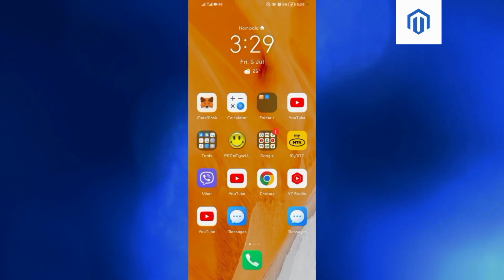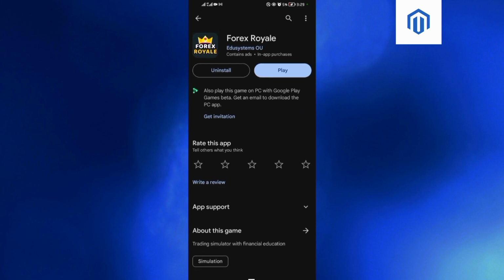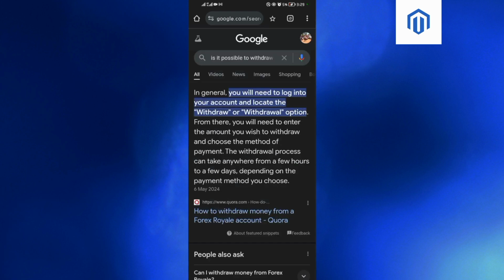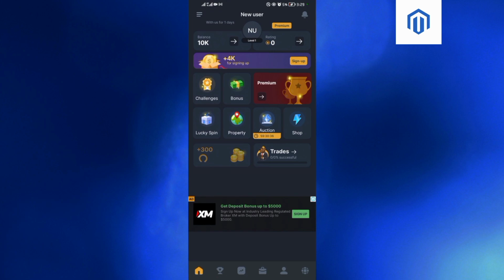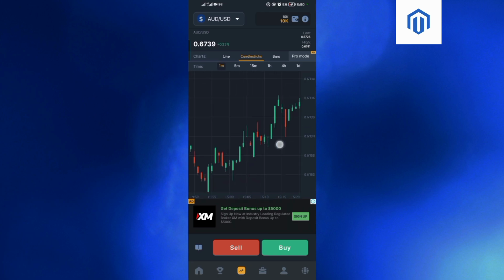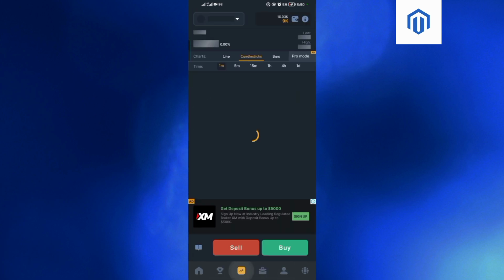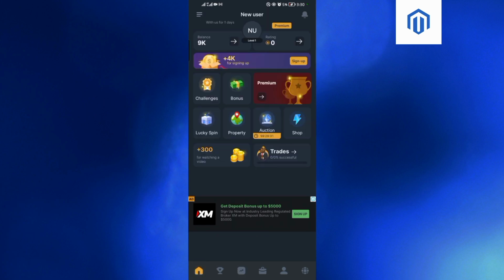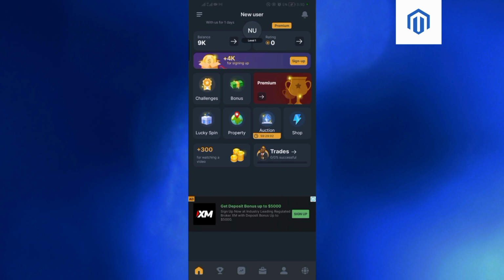How To Withdraw Money From Forex Royale App To Bank Account (2025)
Welcome Here's How To Withdraw Money From Forex Royale App To Bank Account.